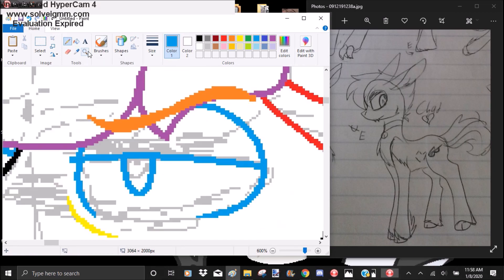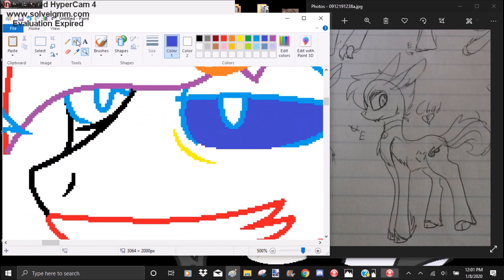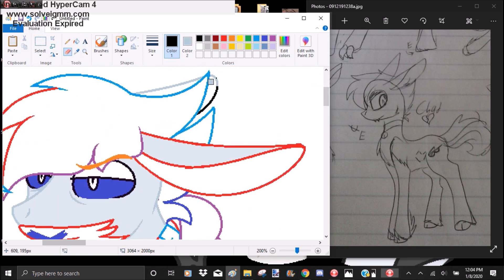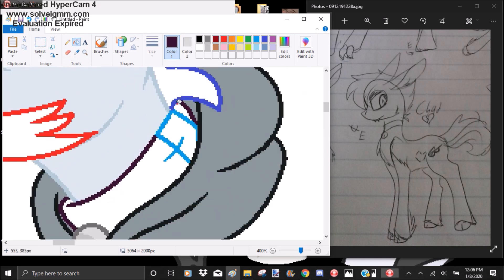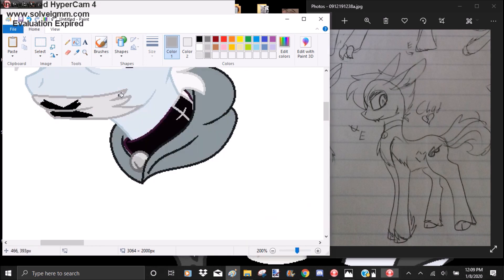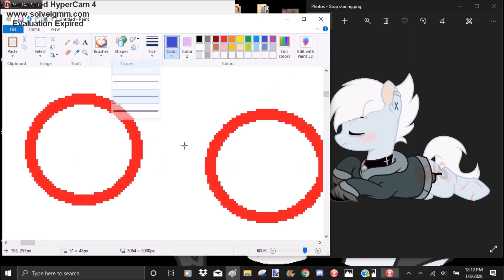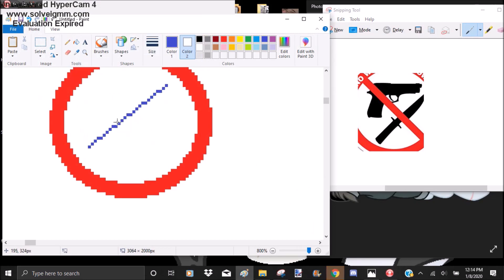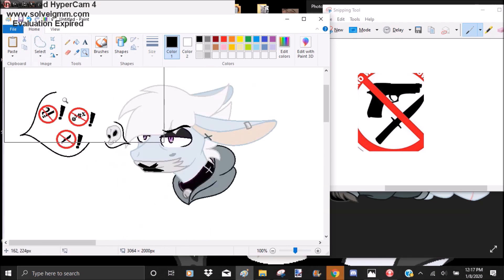What happen to your old vids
In reality, I don't know what I'm going to do with my YouTube channel. I'm going to try and keep it alive but if you want to unsubscribe I understand
I still will be uploading gore art on my DeviantArt but yha I'm sorry I rather be safe than sorry. also I'm sorry if the mic sounds eeeeeee.